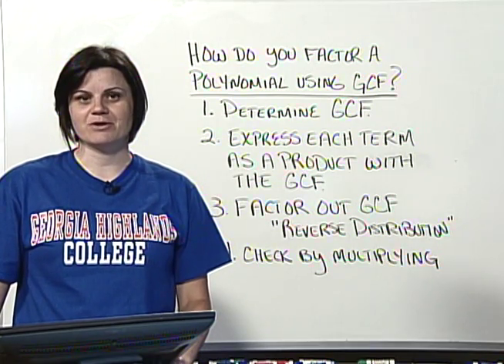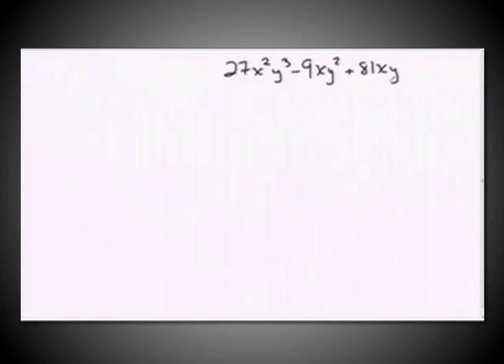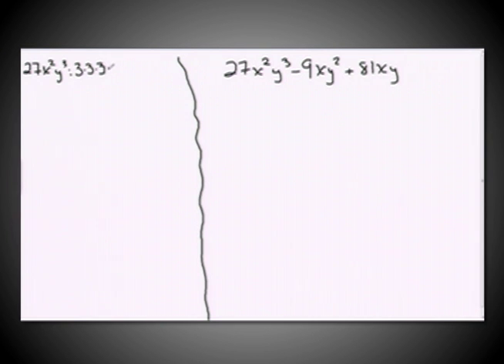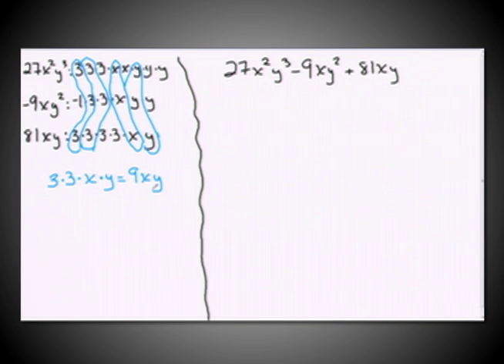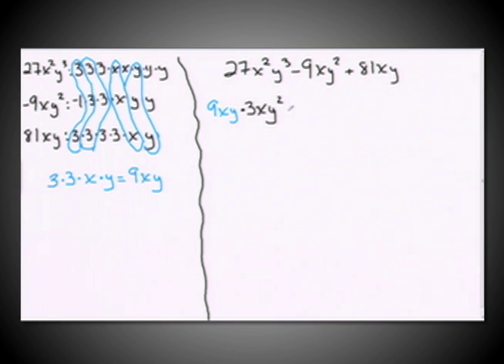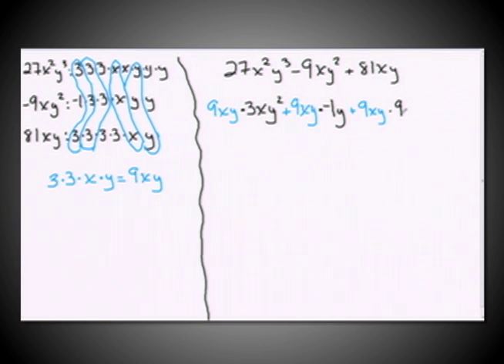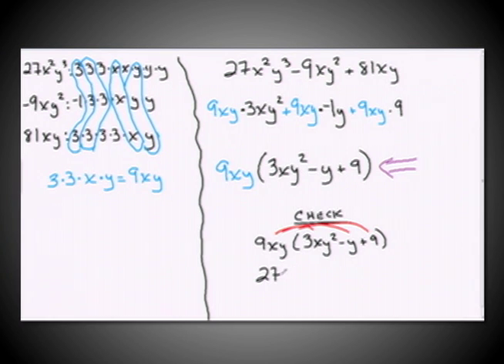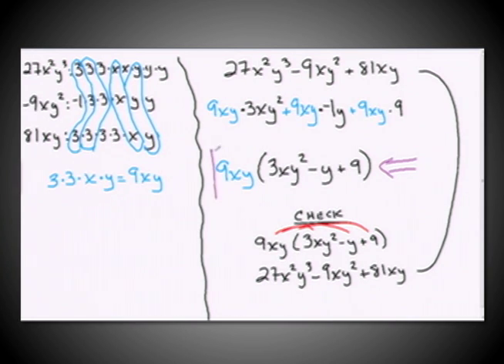Math 0097 & 0099 Video Tutorial 3 - How do you factor a polynomial using GCF?